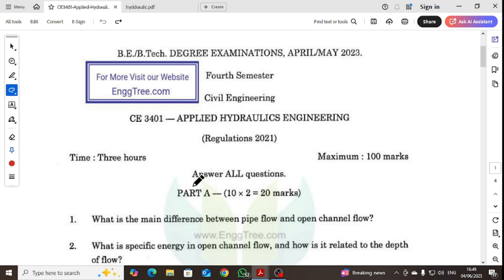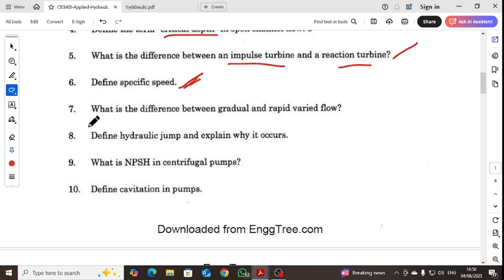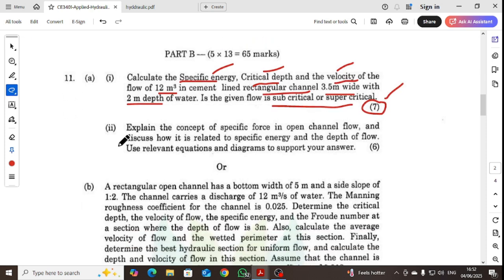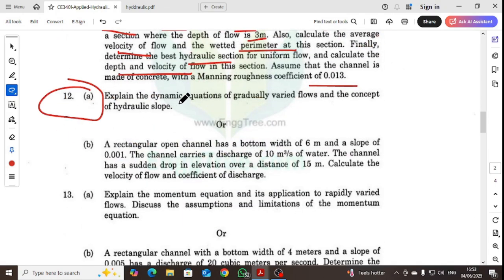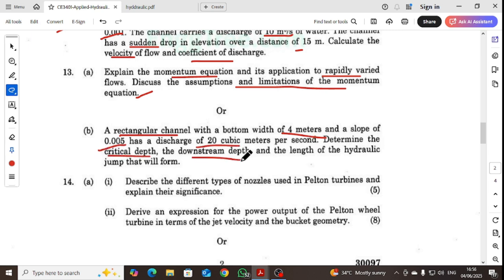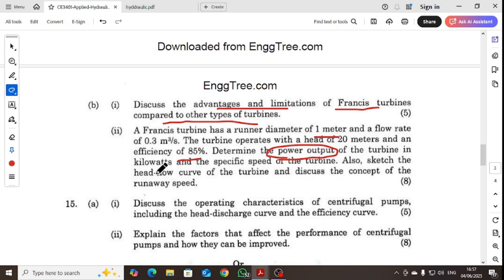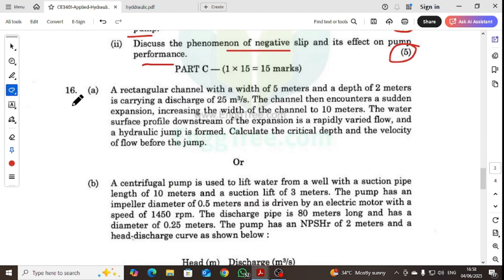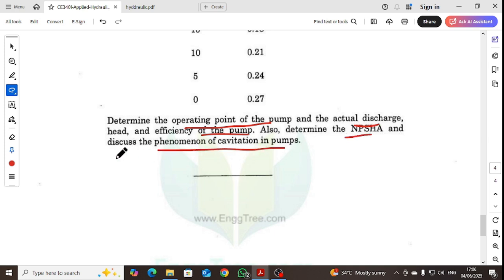CE3401 Applied Hydraulic Engineering April may 2023 question paper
flow problem,flow in open channels,open channel flow for ssc je,open channel flow analysis,open channel flow examples